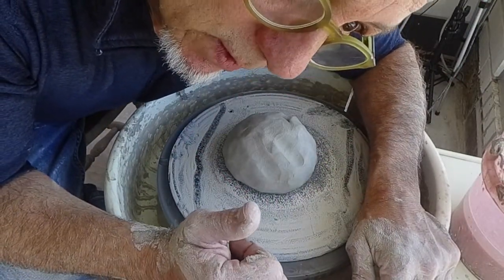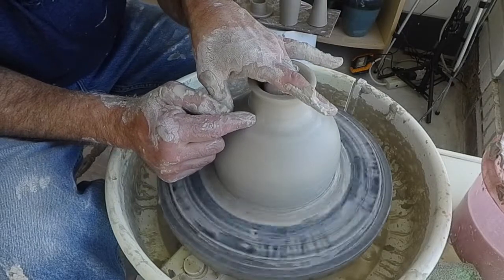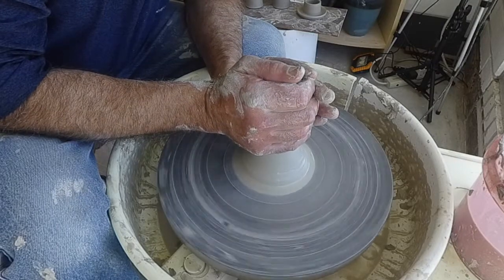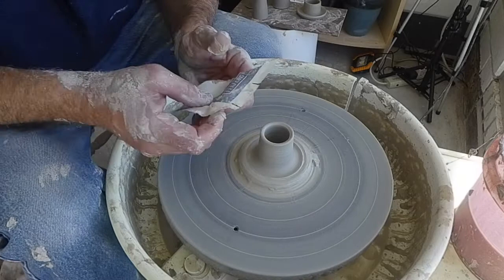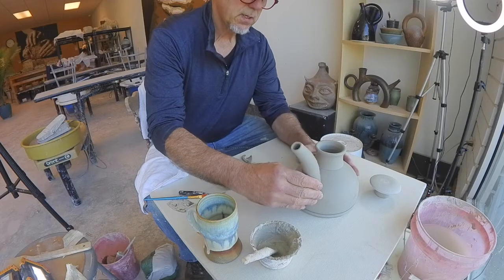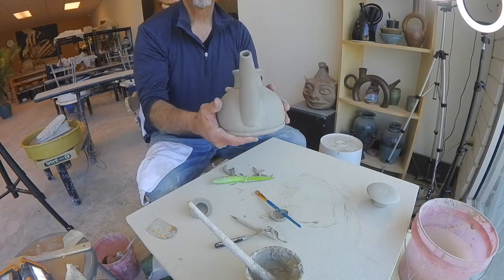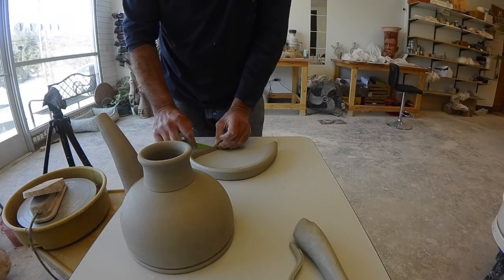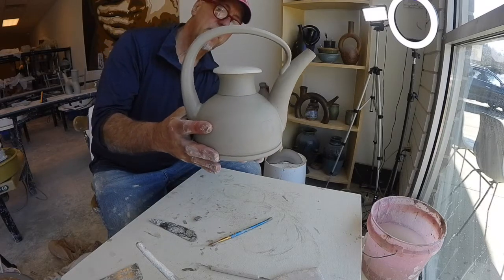Make a Teapot on the Potter's Wheel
Teacher/Artist Phil Lyons walks you through the basic steps of throwing the teapot parts, and assembling the final product including a pulled handle!
About Phil:
Retired from Madison Public Schools (West High) 2019 (taught 30 years)
MFA UW Madison 2007
BFA New York State College of Ceramics @ Alfred University 1982
Lives in Middleton, WI and works out of Dongzhu Pottery